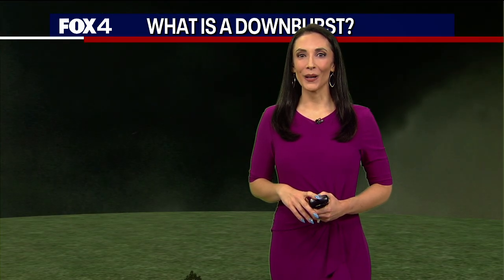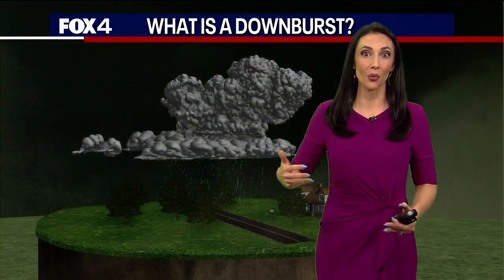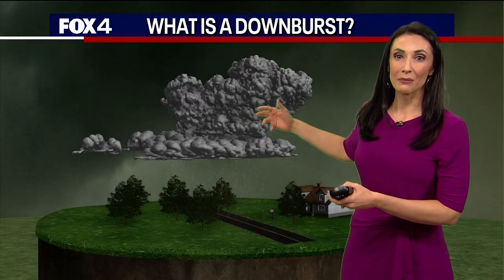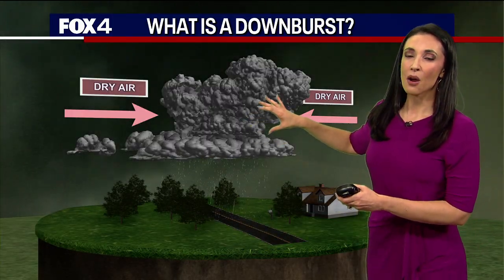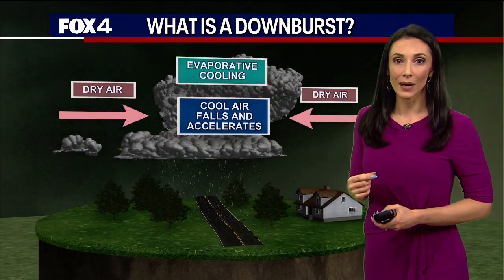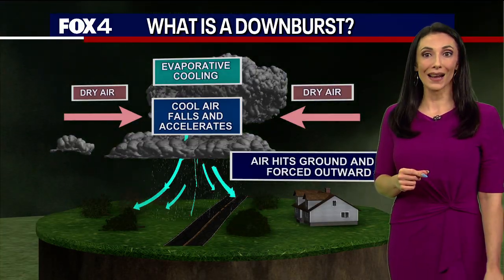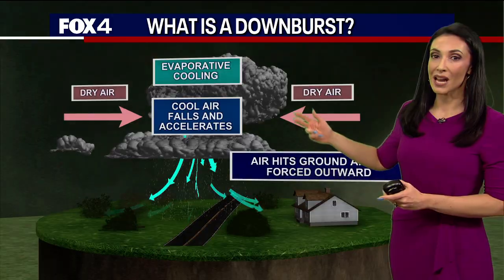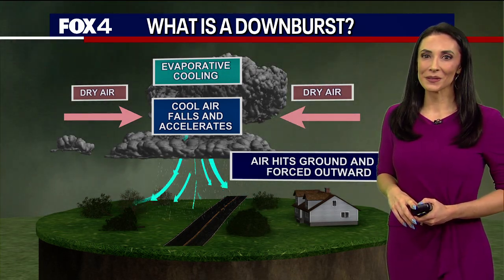Severe Weather Explained: What is a downburst?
As we move through severe weather season, FOX 4 meteorologist Ali Turiano explains a term you might hear when severe weather hits: downburst winds.